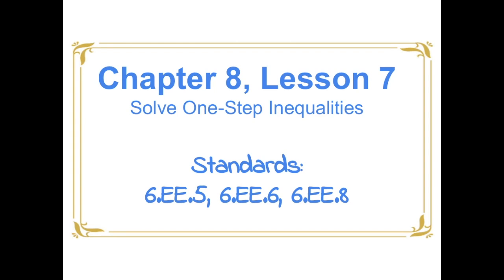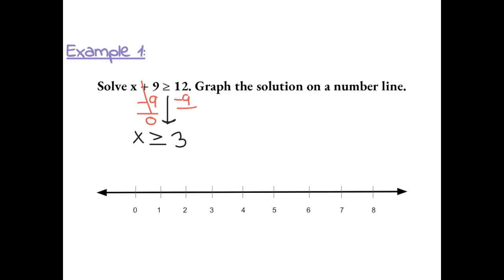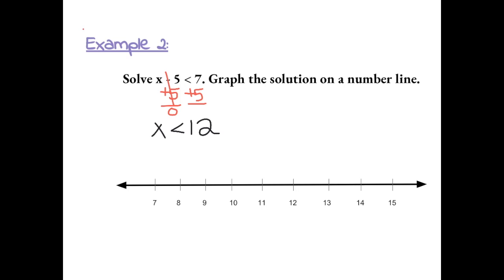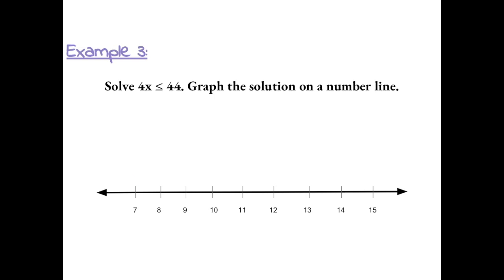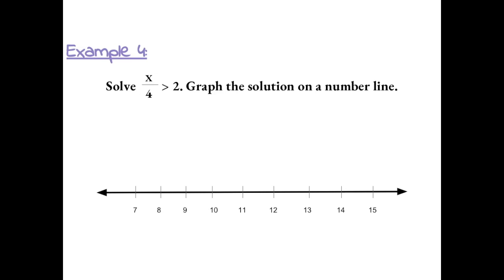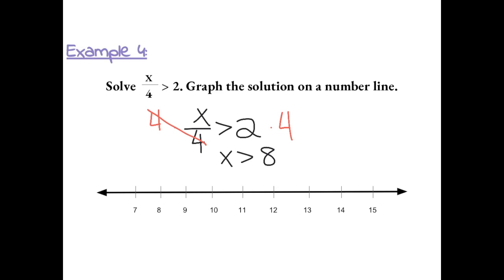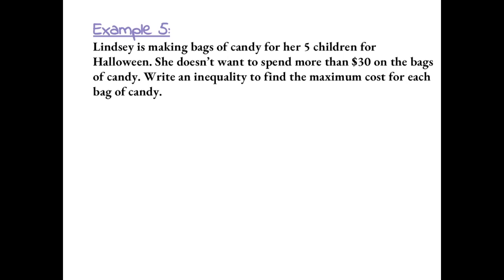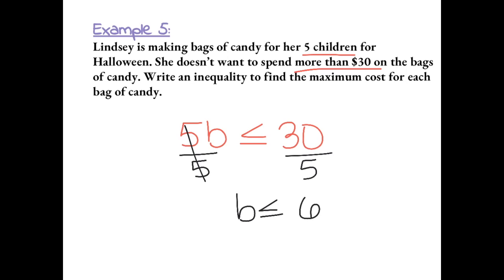Chapter 8, Lesson 7 - Solve One-Step Inequalities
This is a 6th grade math tutorial video on solving one-step inequalities.